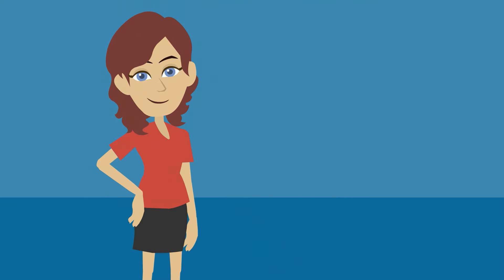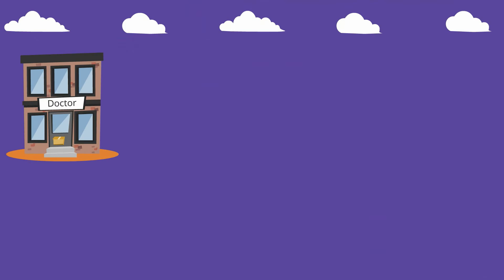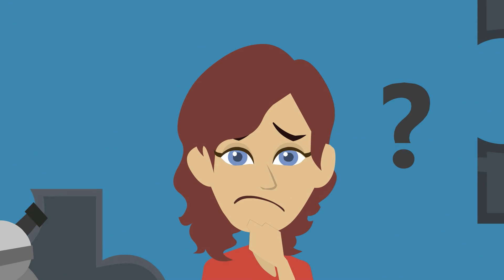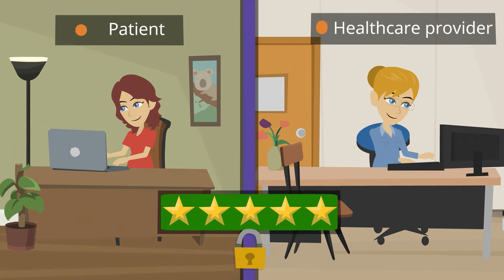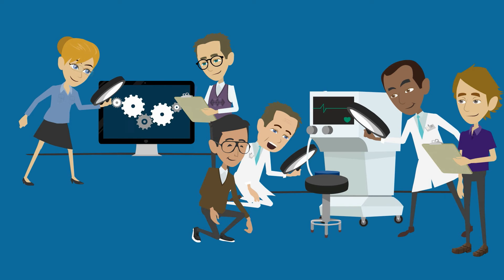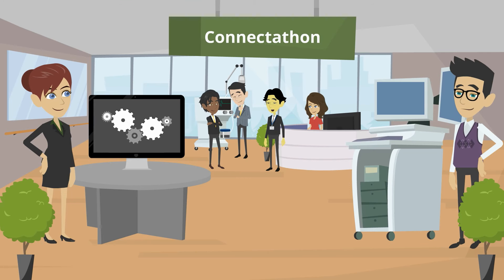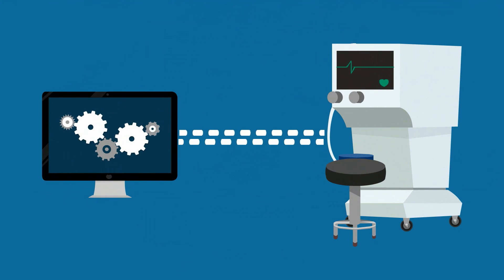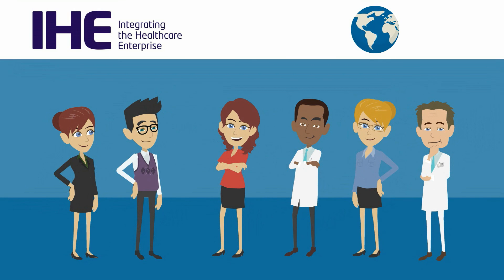What is IHE (c/o IHE Netherlands)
IHE is an initiative by healthcare professionals and industry to improve the way computer systems in healthcare share information. IHE promotes the coordinated use of established standards such as DICOM and HL7 to address specific clinical needs in support of optimal patient care. Systems developed in accordance with IHE communicate with one another better, are easier to implement, and enable care providers to use information more effectively.